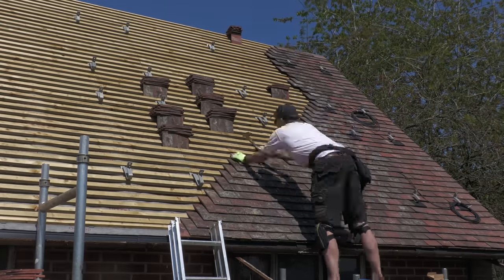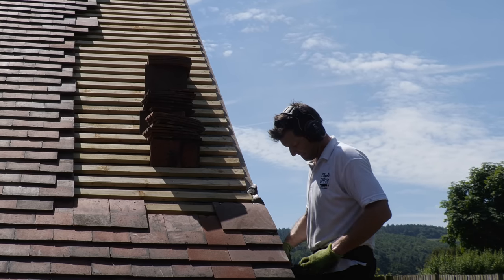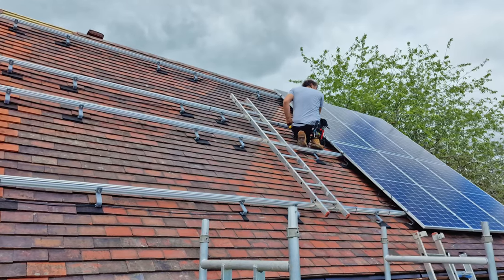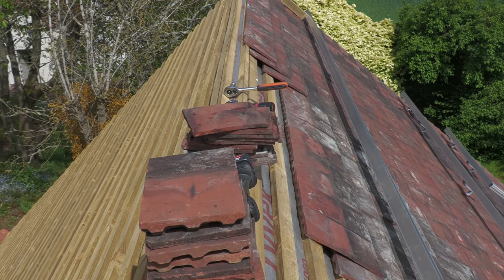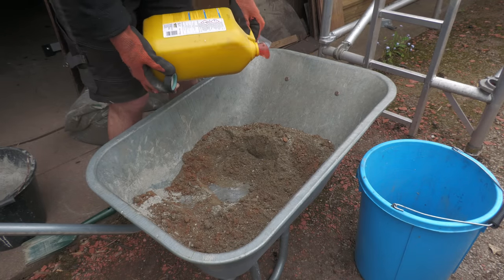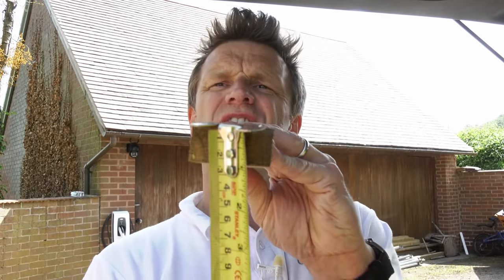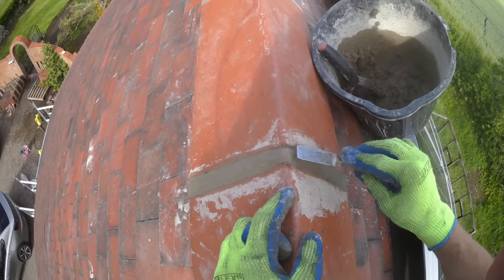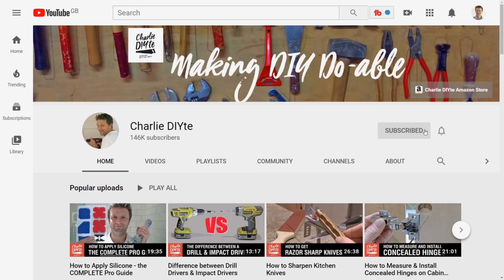Complete Roof Retile - Final Video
My garage roof refurbishment enters its final week, and I show you how I completed the project and what I've learnt.

As a reminder, during this 4 part video series (links below) I've stripped off the old spalling tiles, removed the battens and bitumen based roof felt, replaced with Tyvek Supro breathable underfelt, new battens and reclaimed roof tiles.

0:00 Start
0:07 Lessons Learnt
1:55 Today's Toolkit
2:48 Reclaimed Tiles
4:10 Game Plan
5:55 Mixing Cement
7:00 Eave Tiles

Today's Tools and Useful Links
- Ryobi RAG 18X-0 18v angle grinder (bare) (Amazon)
- Diamond blade (Amazon) Bosch not Duro but very similar to the one featured in the video
- Stainless steel screws
- Galvanised nails
- Guaging trowel (Amazon)
- Trowel and square small tool (Amazon)
- Builders bucket 5L (Amazon)
- De Walt Knee pads (Amazon)
- Hammer
- Pressure washer (Amazon)
- Plain (Rosemary) roof tiles

It doesn't cost you anything to click on them but I do earn a small commission if you do.And here's the legal bit I have to state: As an Amazon Associate I earn from qualifying purchases.